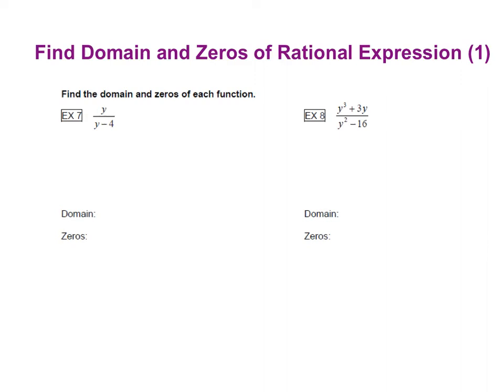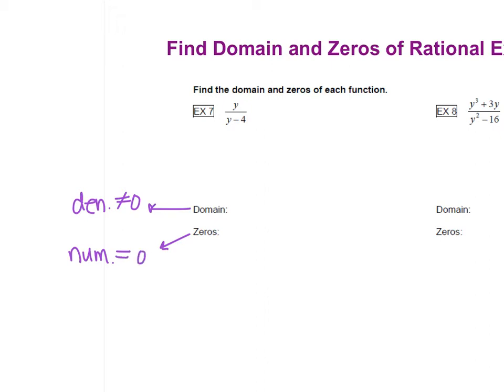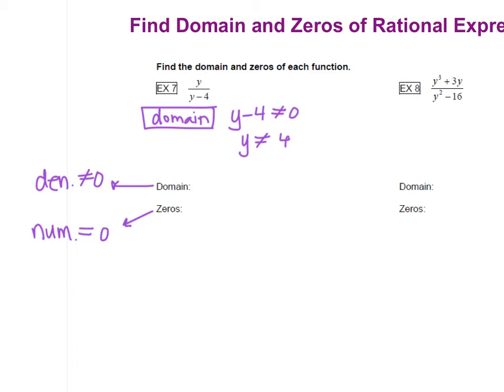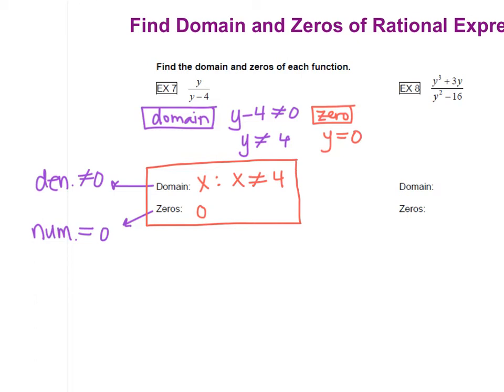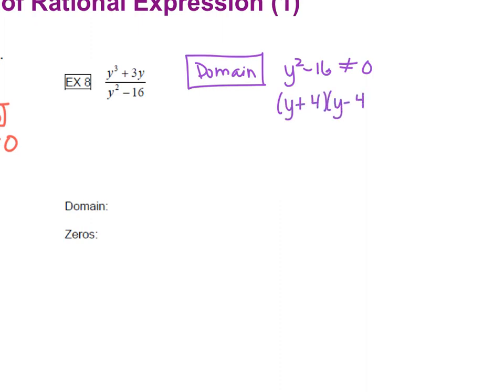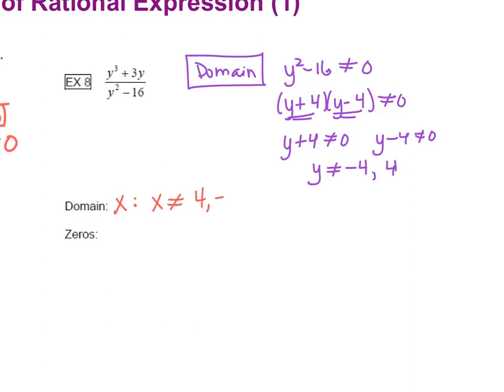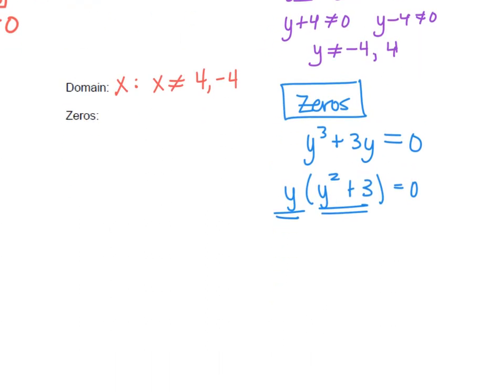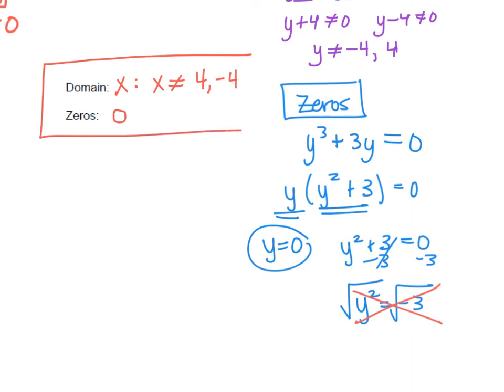Find Domain and Zeros of Rational Expression (1)